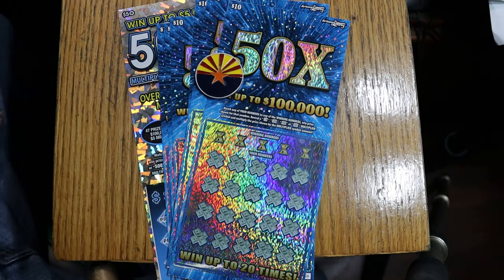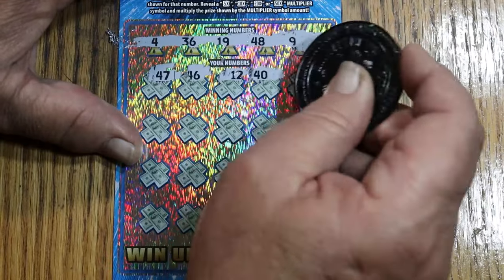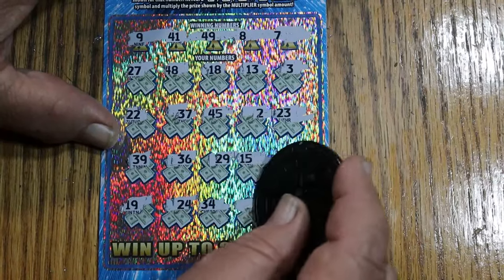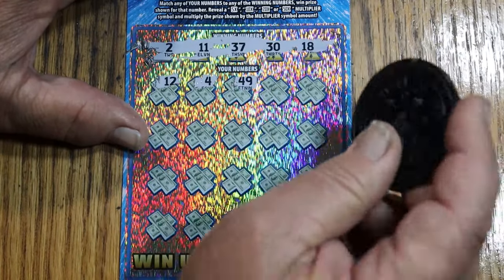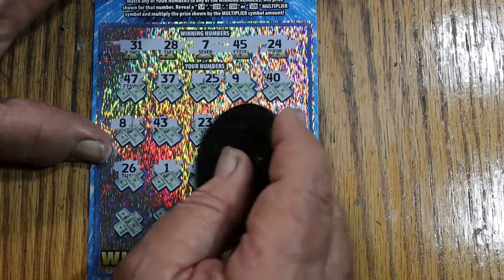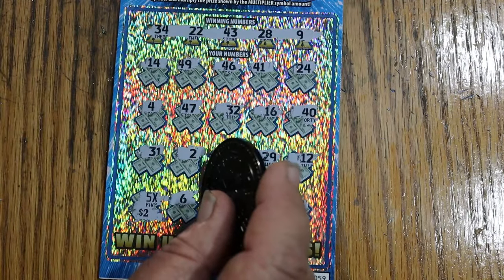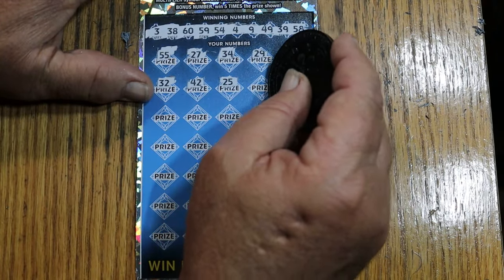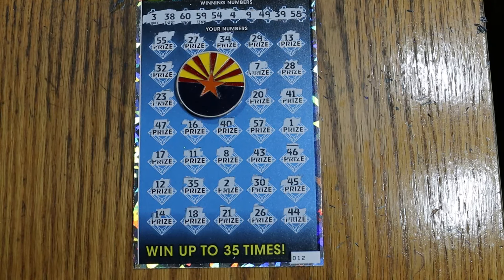💥NEW YEARS EVE💥MIX SESSION💥😎